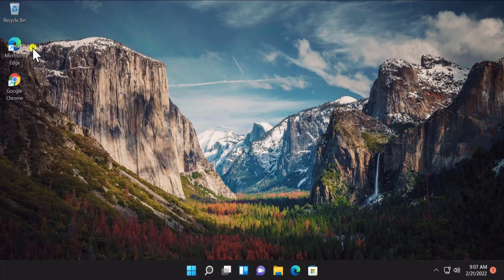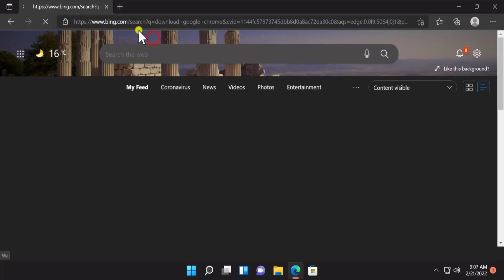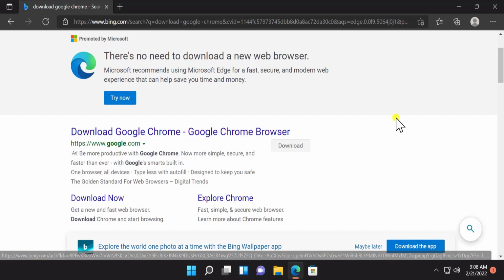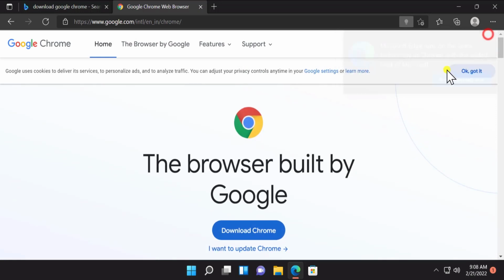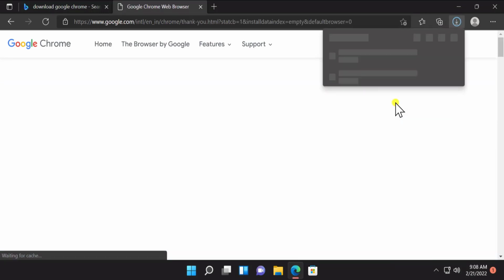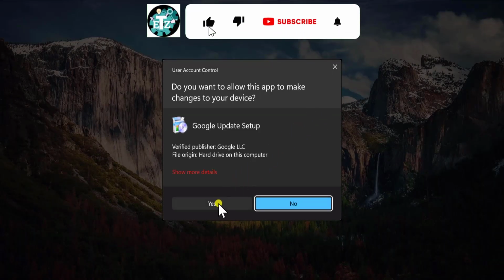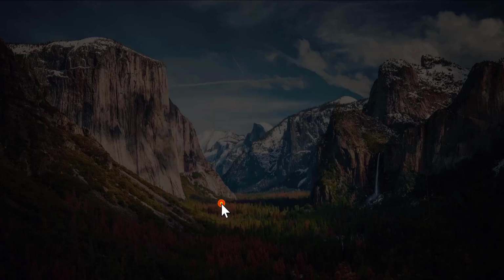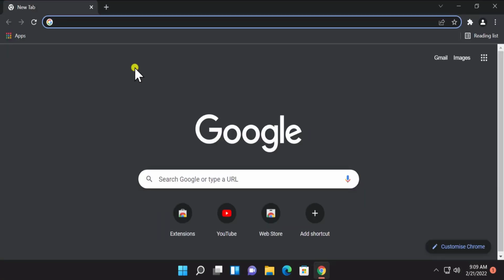How to Install Google Chrome on Windows 11 ( 2025 )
We explained how to install google chrome on windows 11 & methods to download google chrome in laptop / download google chrome for windows 11.

Fix Windows Cannot Access the Specified Device Path or File you may not have appropriate permissions